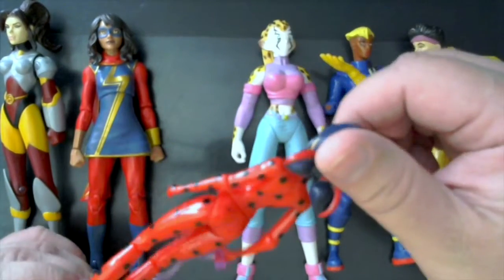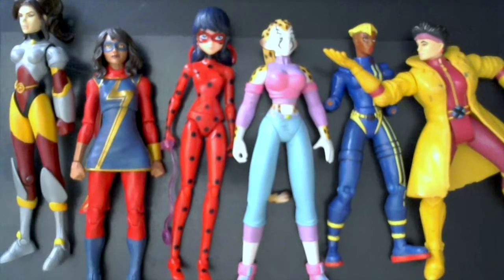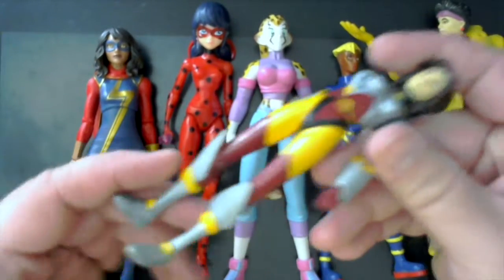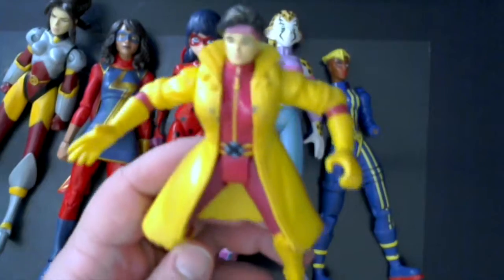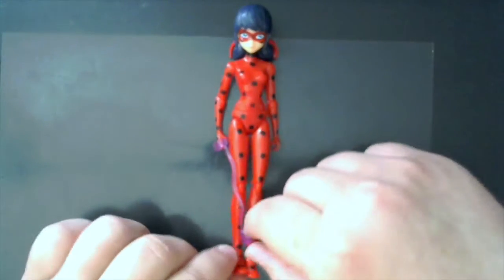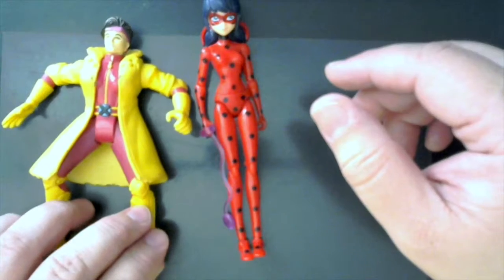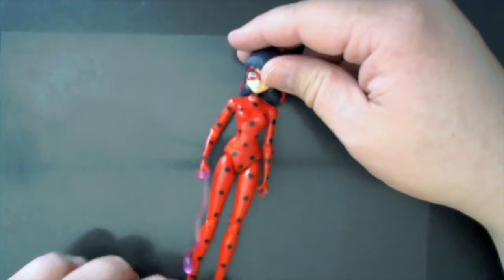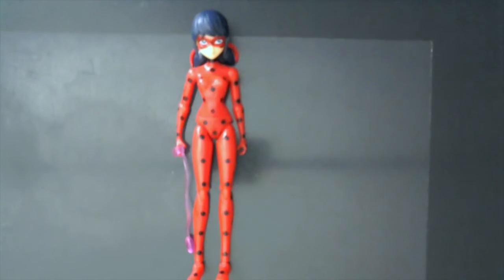Ladybug toy review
If you want the figure here is a link I have not seen it in stores.